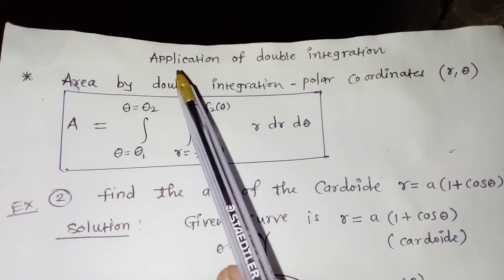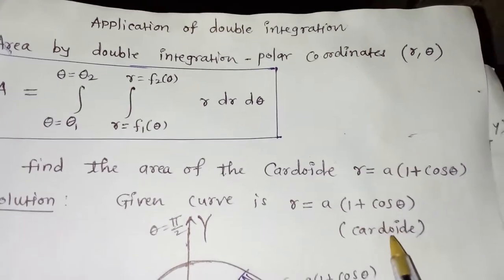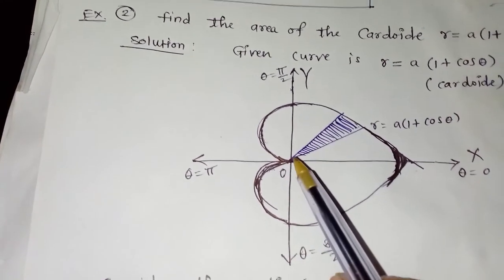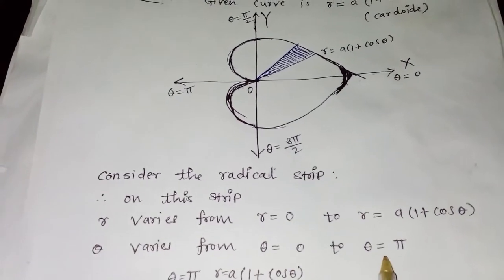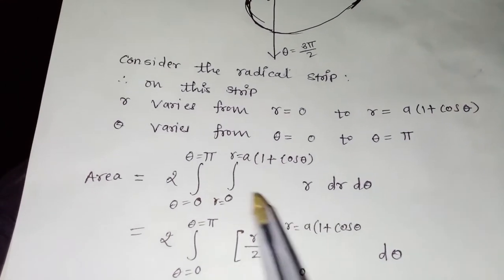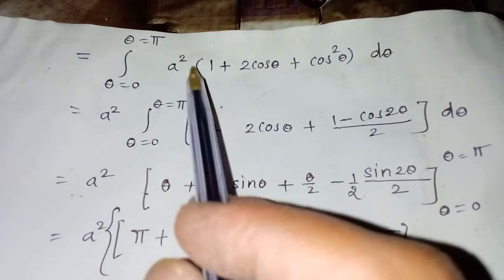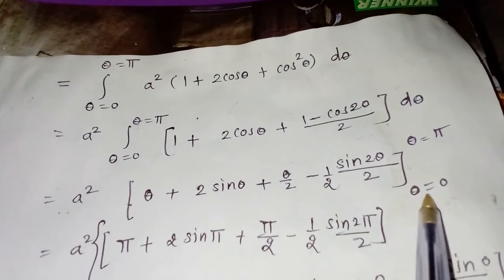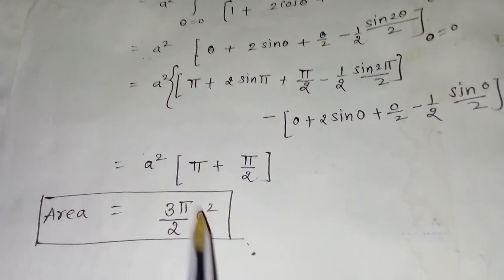Application of double integration (Area)